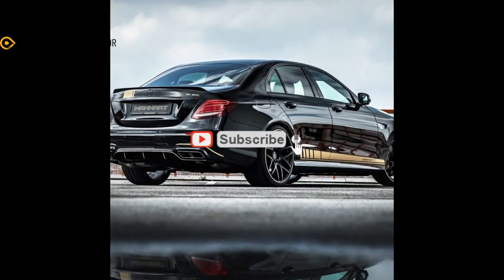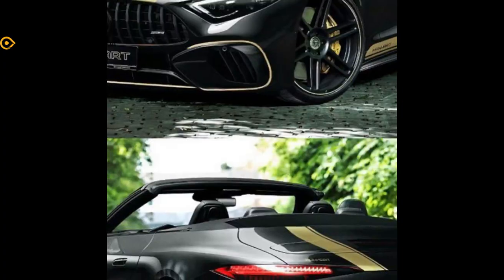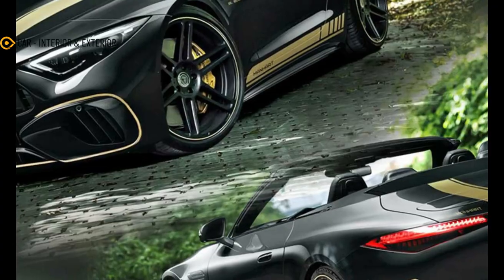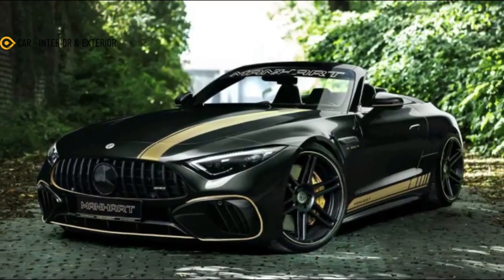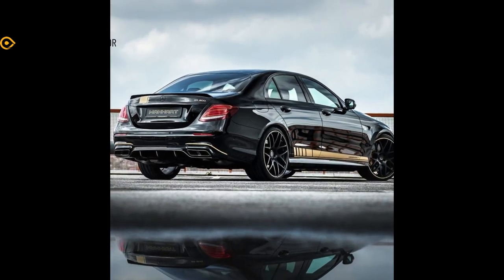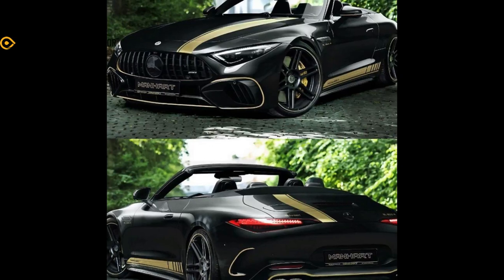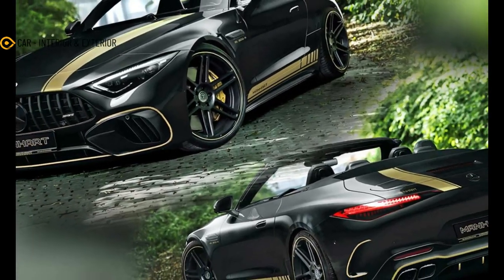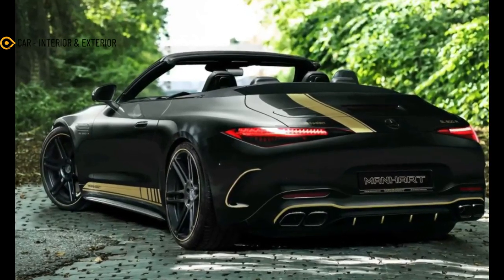*Upgrade* mercedes-amg sl 2022 - Mercedes-AMG SL Is Bold In Black With 800-HP Manhart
mercedes-amg sl 2022 - There are plenty of reasons to love the Mercedes-AMG SL. For fans of horsepower, 577 of those reasons are found under the SL63's swooping hood, courtesy of its twin-turbocharged 4.0-liter V8 engine. But the AMG-honed SL-Class is also a pleasure to drive, be it a relaxing highway cruise or a thrill ride through the canyons. Indeed, our Mercedes SL first drive review found little reason to fault this handsome roadster.

That's not to say Manhart Performance found fault with it. But let's be honest: Manhart is always going to Manhart, and that usually means adding a coat of black paint with contrasting gold stripes and a few more ponies under the hood, among other things. That's exactly what we have here with the new Manhart SL 800 R, and you can probably guess why that number was chosen.

Source: Manhart Performance

mercedes-amgsl2022
mercedes-amgsl